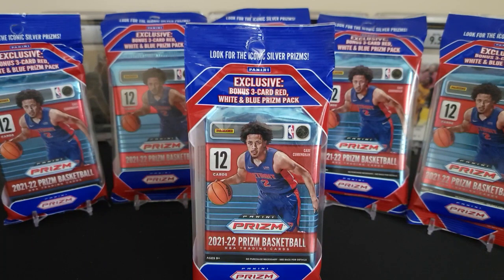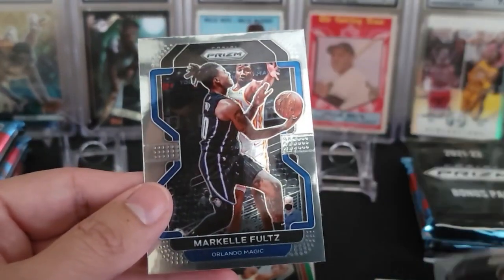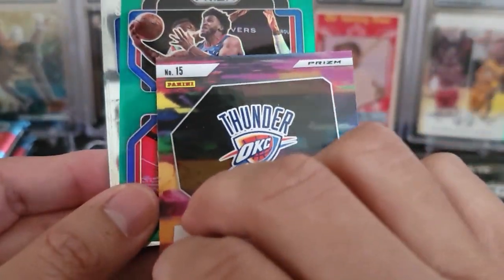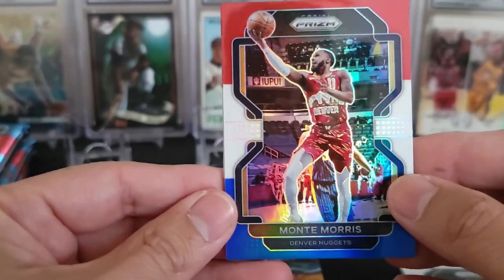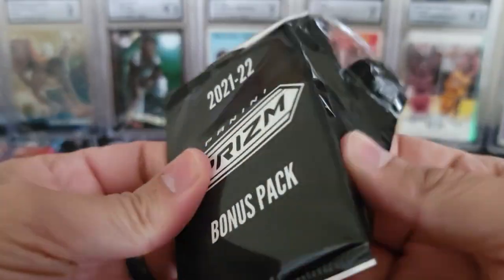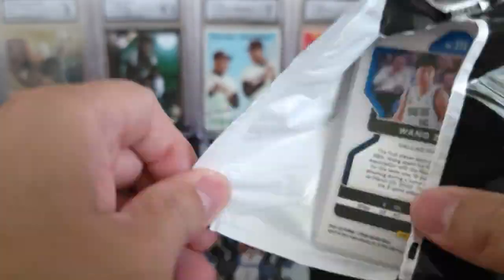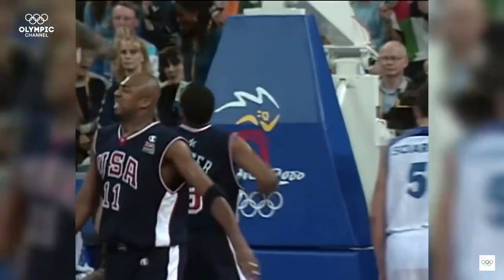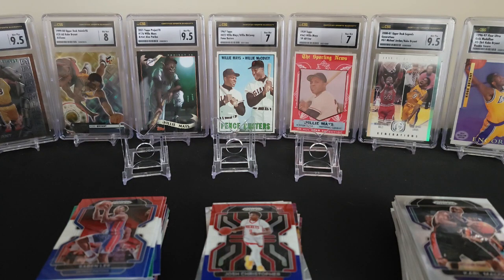2021 Prizm Basketball Cello Packs + Giveaway #2!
Episode 324: Chill, while I reveal...six 2021 Prizm Basketball cello packs...PLUS...Giveaway 2!